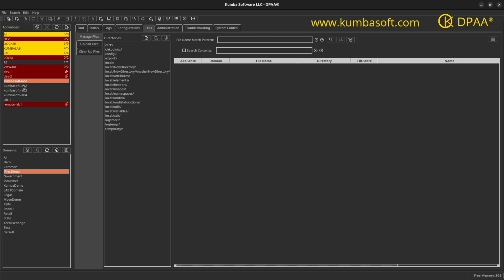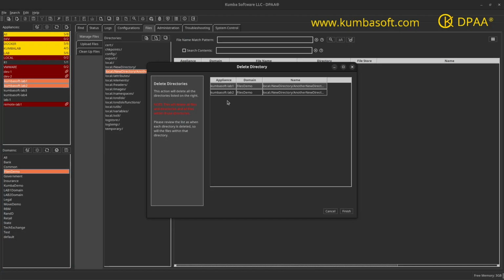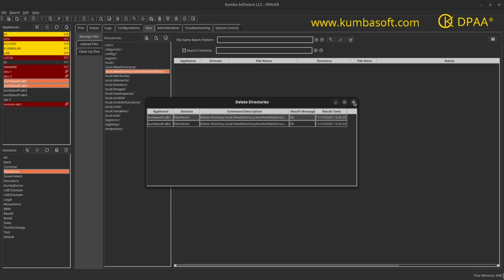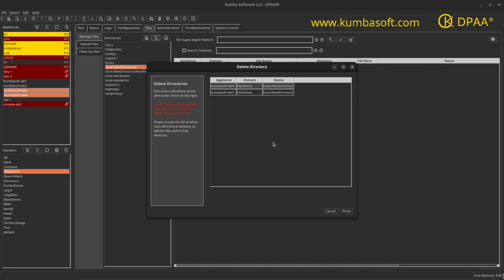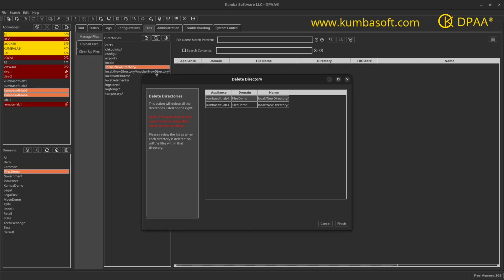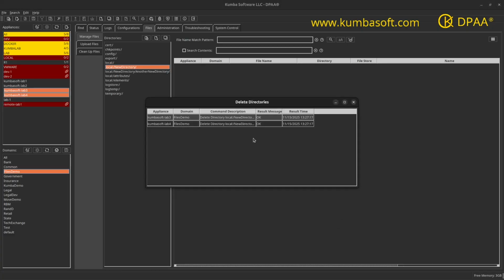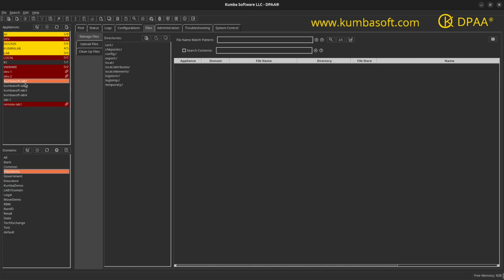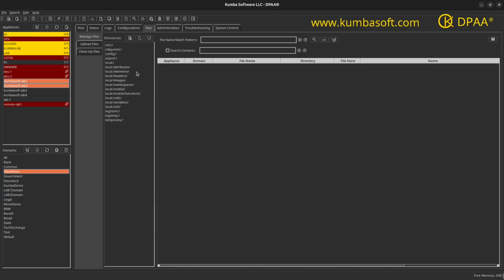DPAA® - Deleting Directories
Cleaning up old or obsolete directories is a snap with DPAA®, the DataPower Administrator's Assistant.  Just select one or as many as you like, and a couple of warnings later, they're gone!

00:00 - Introduction
00:31 - Setup of tutorial
00:48 - Deleting Directories
01:44 - Deleting Directory Trees
02:53 - Summary and Wrap up